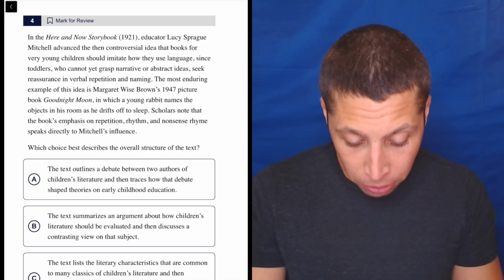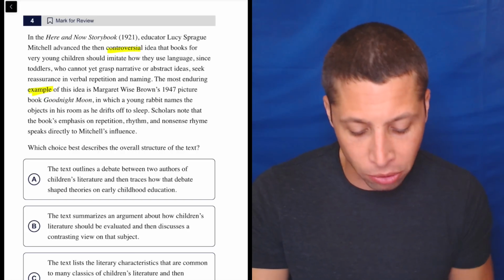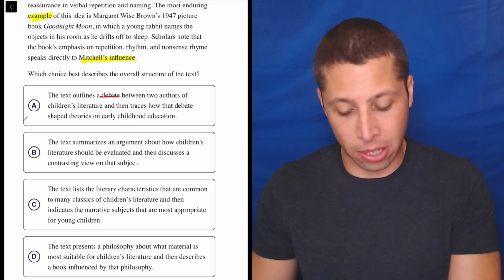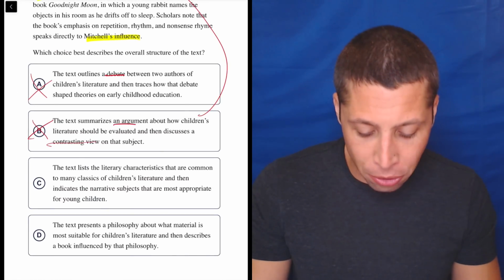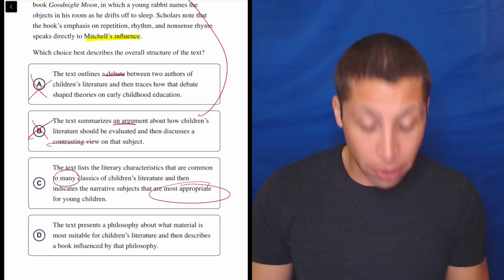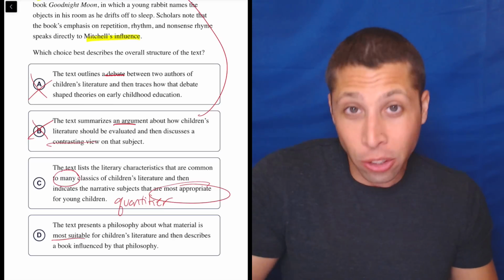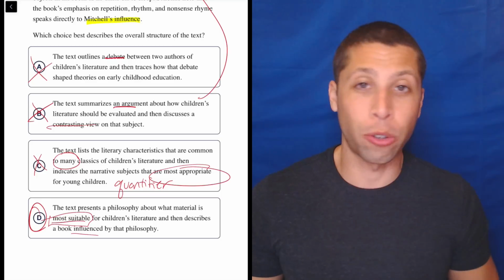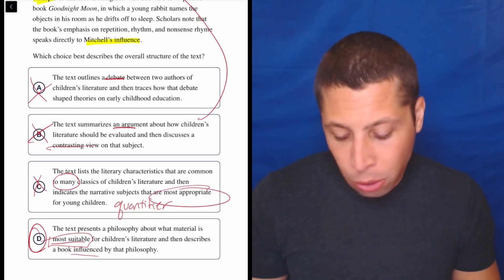Main Ideas 3 Exercise, Qn. 4 (SAT Question Bank f631132b)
SAT Reading and Writing / Craft and Structure & Information and Ideas